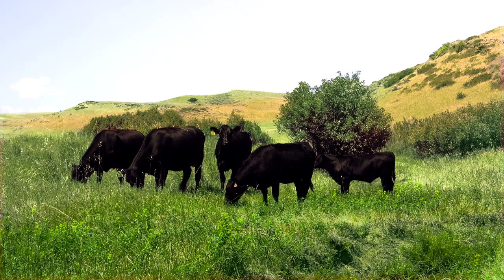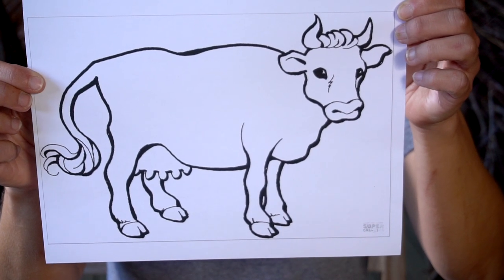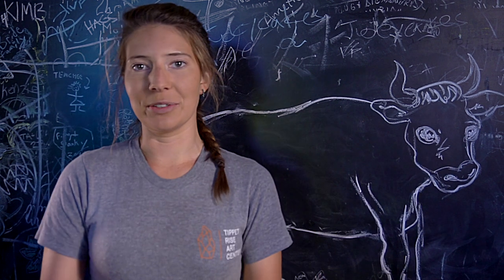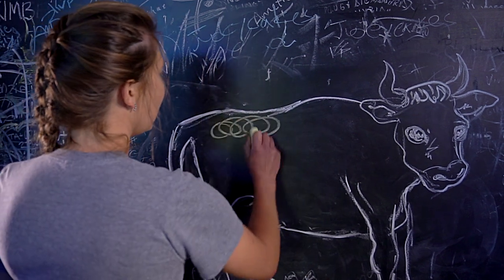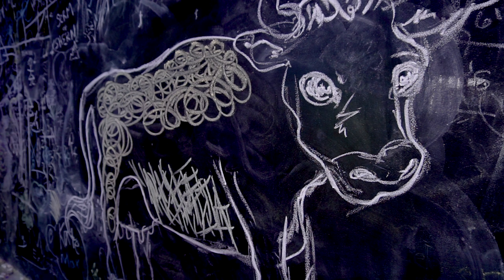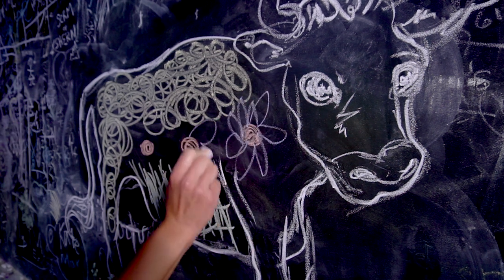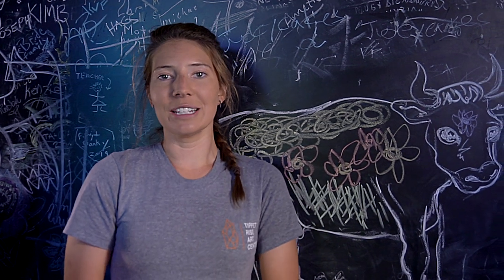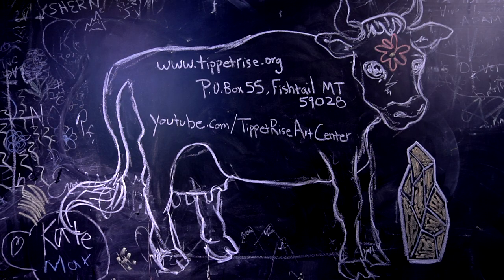Tippet Rise Art Education: Creative Cow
Virtual outreach education at Tippet Rise Art Center. Follow along with us by printing out your own coloring page using the link provided below!

Hosted By: Jenny Van Ooyen
Directed by: Beth Korth
Cinematography by: James Joyce
Location Sound Recording by: Monte Nickles
Sound Mixing, Editing, and Mastering: Monte Nickles

Or mail it to us at:
96. S Grove Creek Rd.
Fishtail, MT
59028

Tippet Rise Art Center is located in Fishtail, Montana. Tippet Rise celebrates art, music, architecture and nature; inextricably linked in the human experience, each making the others more powerful. For more information about Tippet Rise, visit our